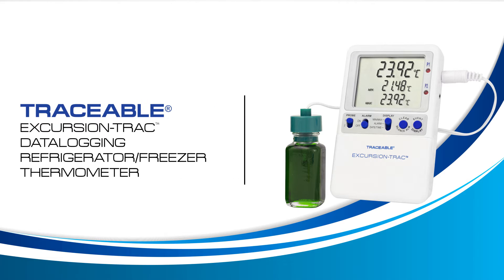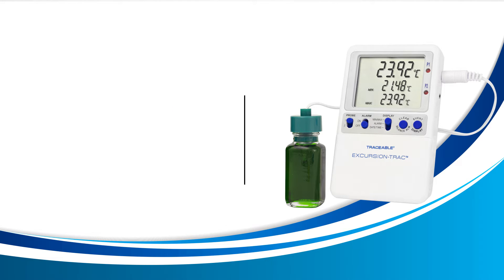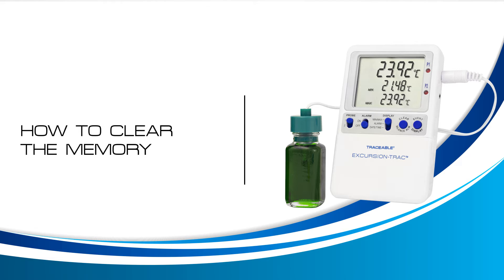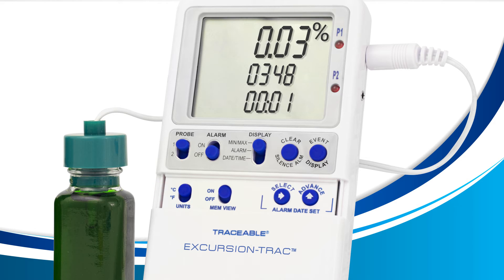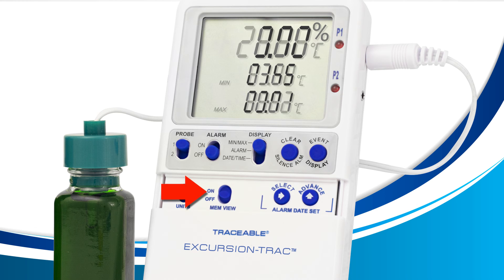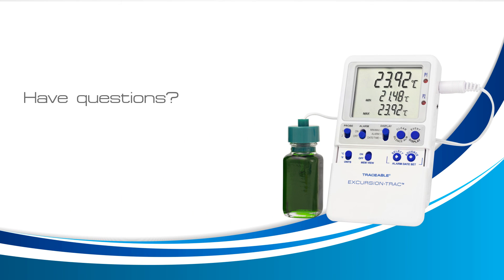12. Clearing the Memory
In this short video, we'll demonstrate how to clear the memory for your Traceable® Excursion-Trac™ USB Datalogging Refrigerator/ Freezer Thermometer.